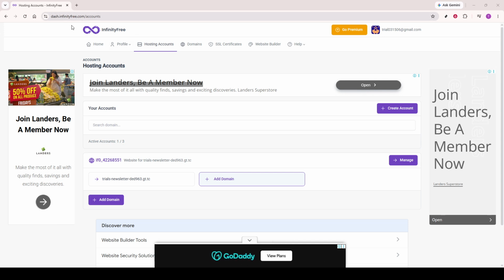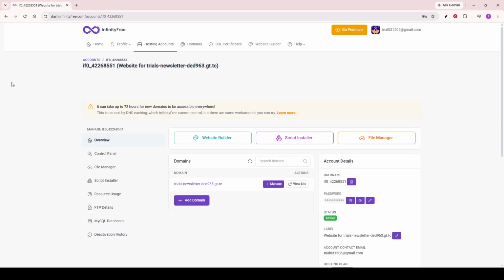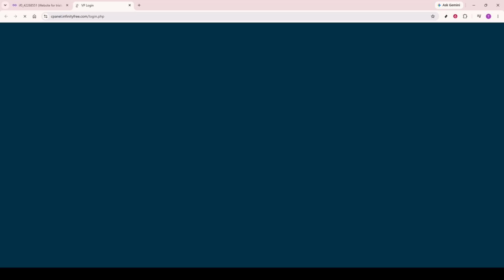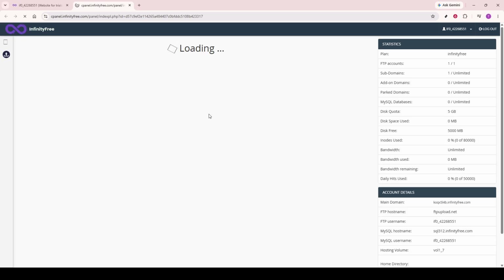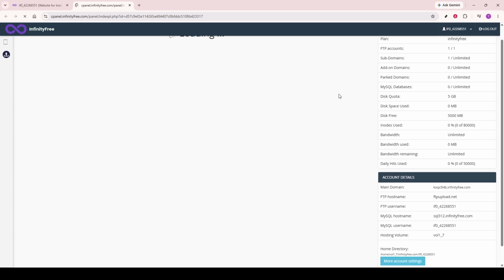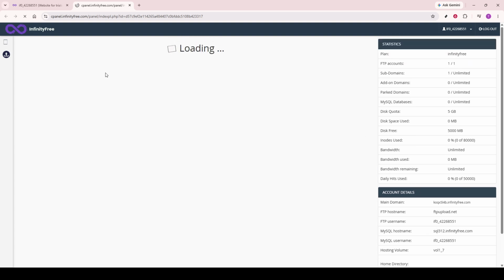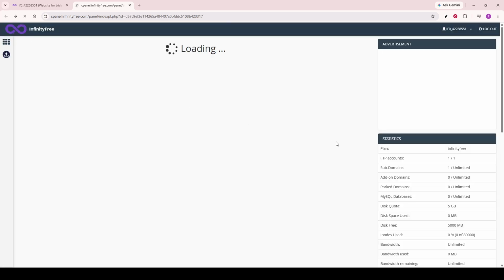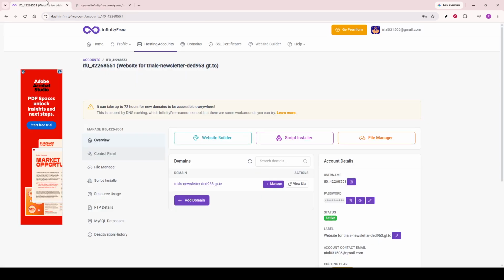How To Install Wordpress In Infinityfree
In this video, I show you exactly How To Install Wordpress In Infinityfree in 2026 | Step-By-Step Full Guide.

Are you ready to build a professional website entirely for free, but feel completely stuck trying to navigate the hosting dashboard, launch the automated installer, or fix a stubborn database connection error on your new domain? 🚀 In this step-by-step tutorial, I’ll walk you through the absolute best, verified ways to create your hosting profile, deploy a clean WordPress framework, and secure your site credentials flawlessly using the latest 2026 InfinityFree client area updates.

Whether you're a student launching a creative portfolio site on a zero-dollar budget, an independent developer setting up a fresh testing sandbox, or a remote virtual assistant managing web applications, updating content management settings, and organizing software configurations for a client, getting this installation sequence right is critical. We look at how organizing your setup path drops your deployment confusion since the platform provides a completely automated layout engine that completely eliminates the need for manual file transfers. We cover how to access your unique hosting account dashboard, navigate safely into the VistaPanel control panel workspace, and locate the official Softaculous Apps Installer tool. Finally, we review how to configure your primary installation settings—including selecting your custom domain name, setting a secure administrative username and password, and naming your site directory—how to bypass common installation timeout errors, and how to safely access your live WordPress admin panel (`/wp-admin`) to begin designing your web layout securely and effortlessly.

🔥 By the end of this video, you’ll have the full content management setup down and know exactly how to install WordPress in InfinityFree safely, quickly, and effortlessly!